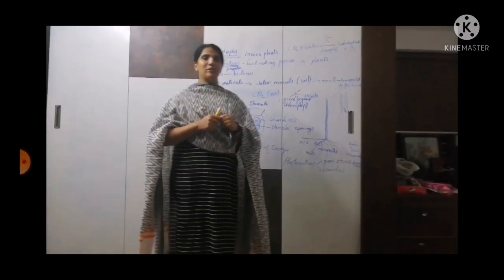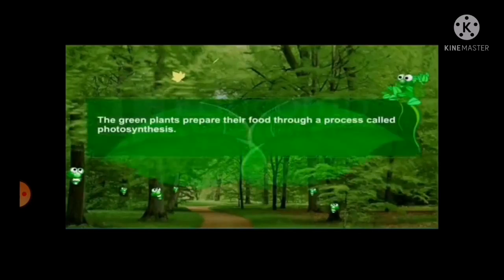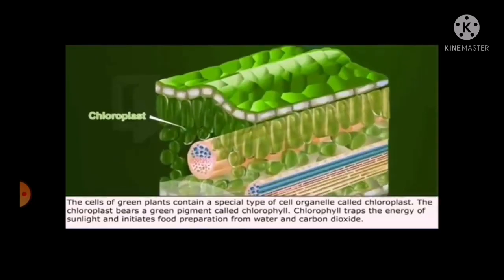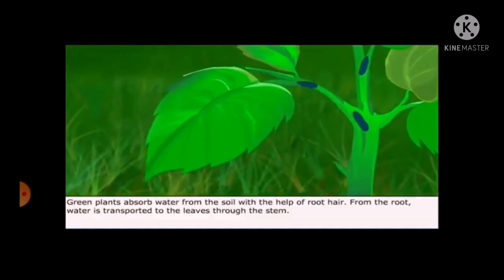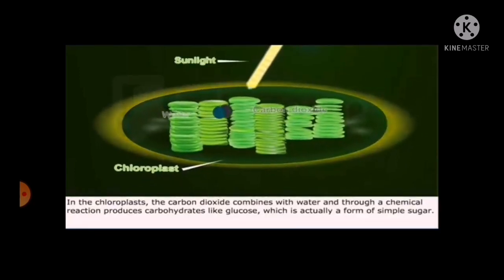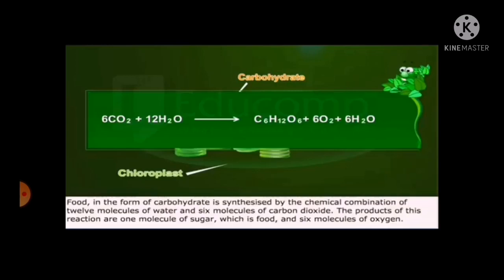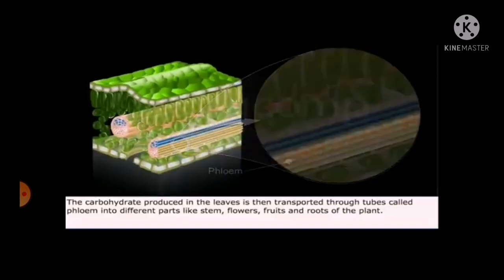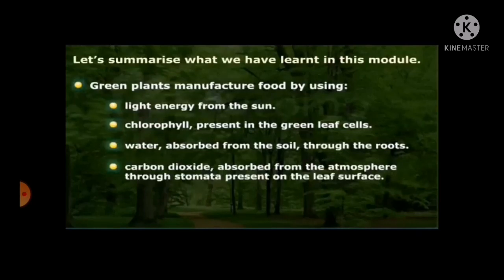Class 7 Science. Nutrition in plants(2). Photosynthesis .